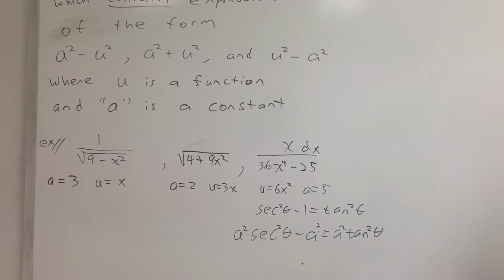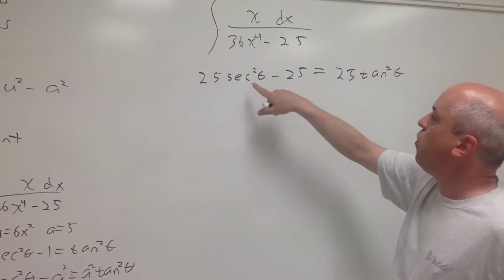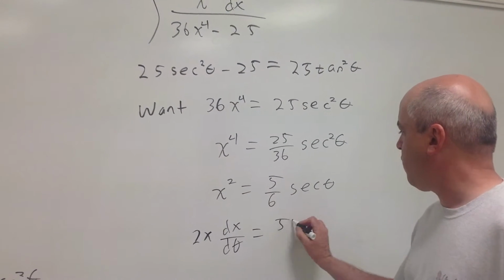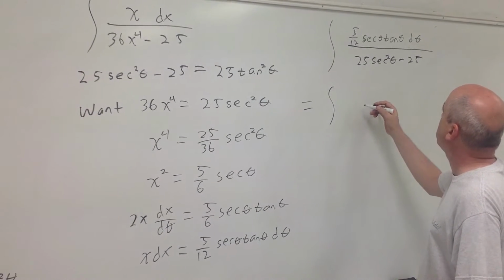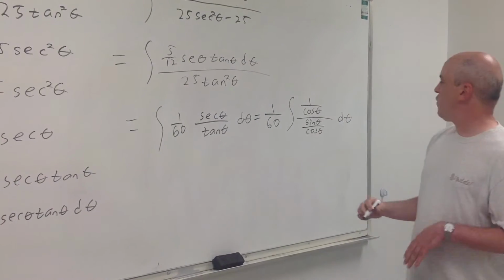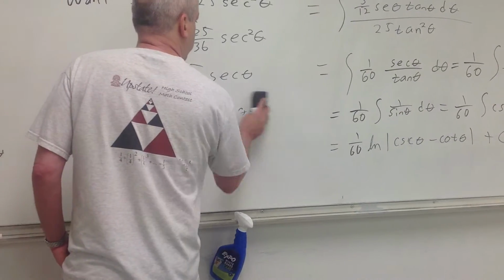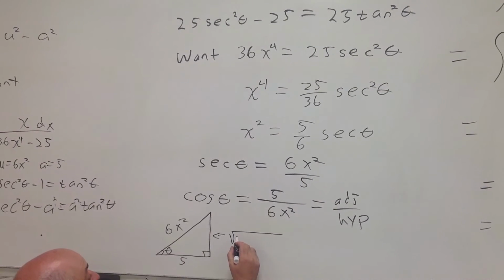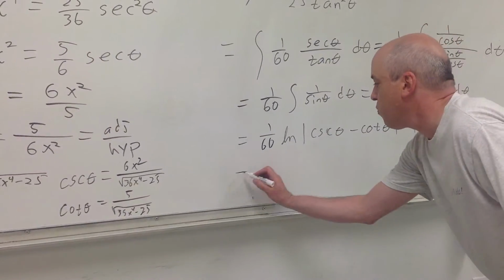Dr Duncan teaches trig substitution III (Calc II)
trig substitution in calculus II